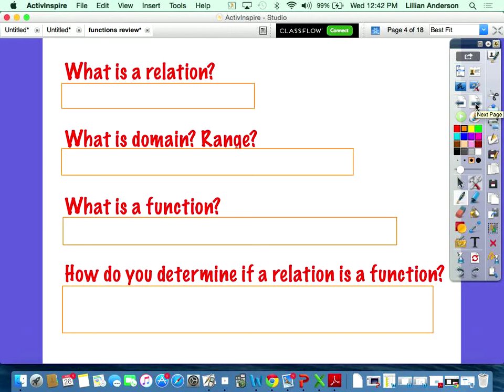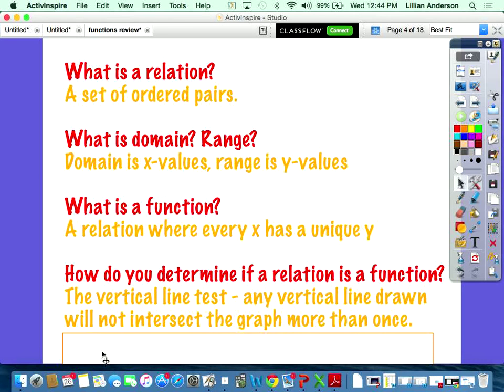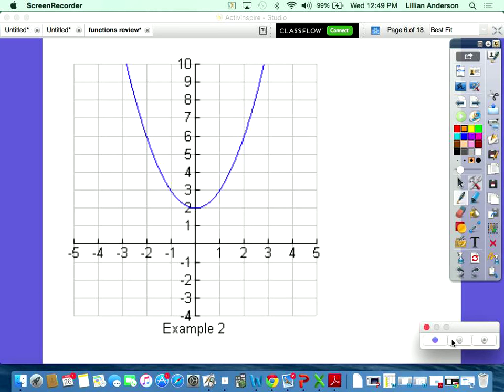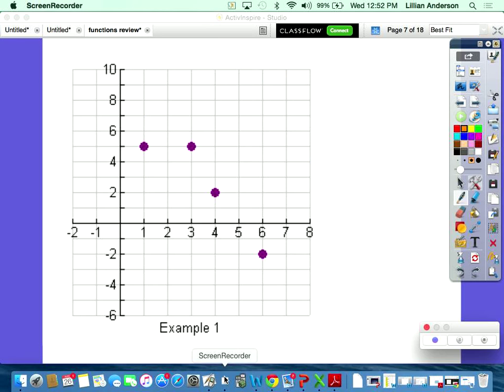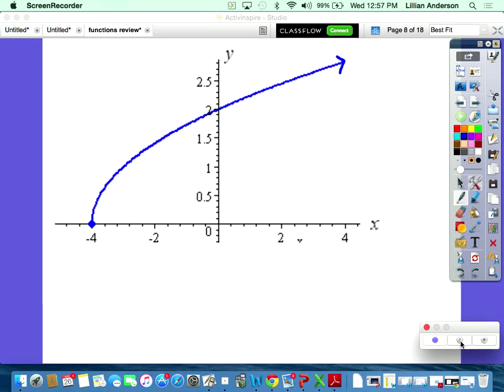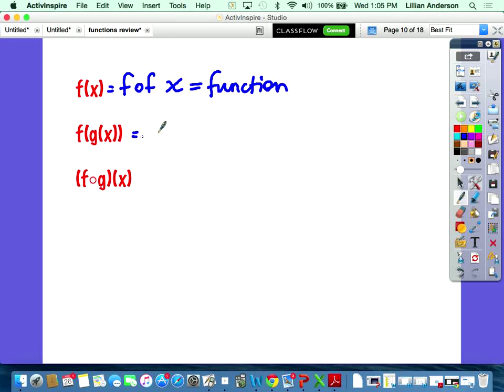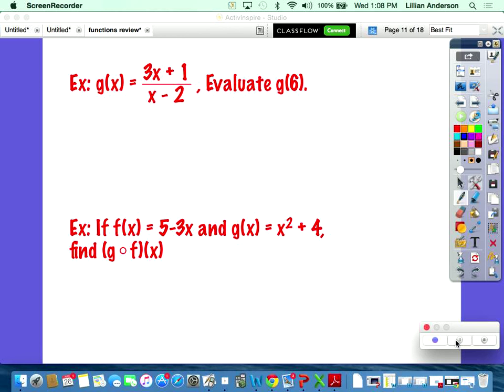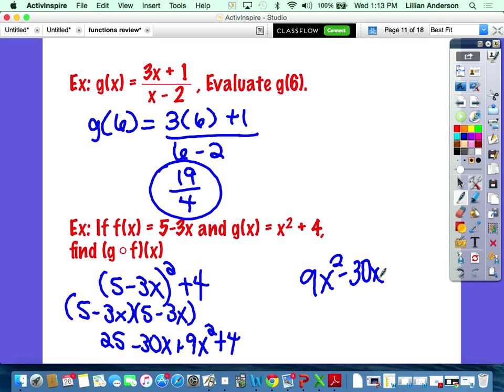Functions Review Part 1